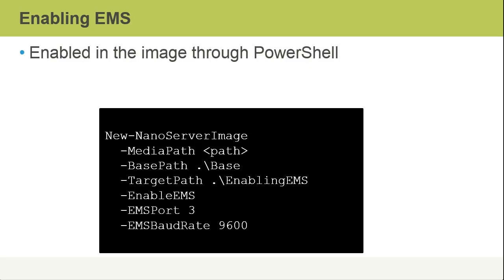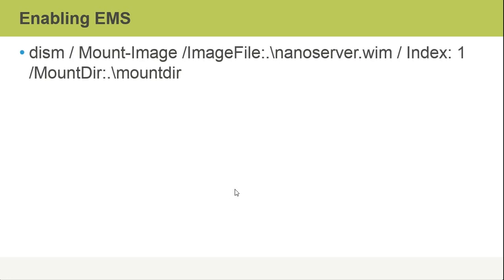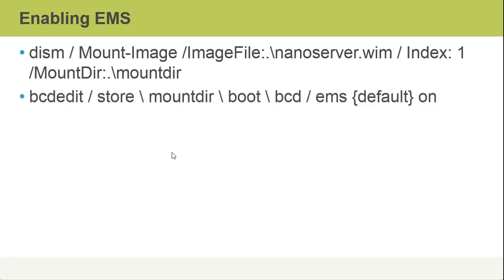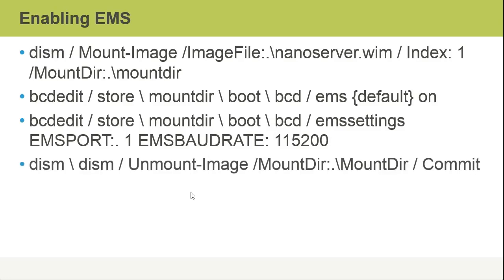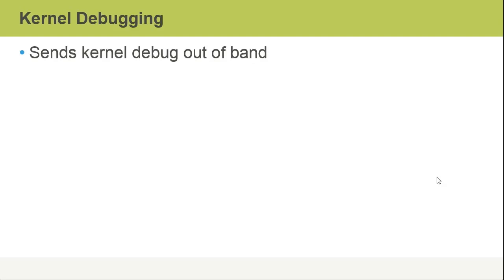How to configure Nano Server Emergency Management Services on Windows Server 2016 - Technical Sunil